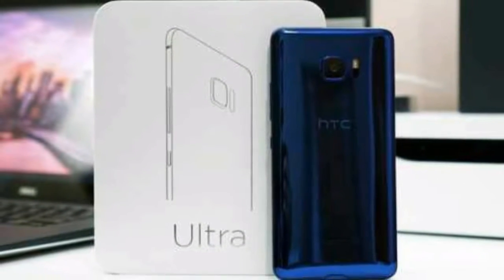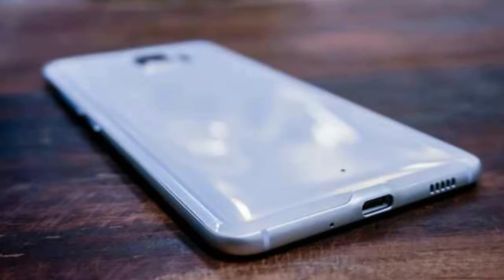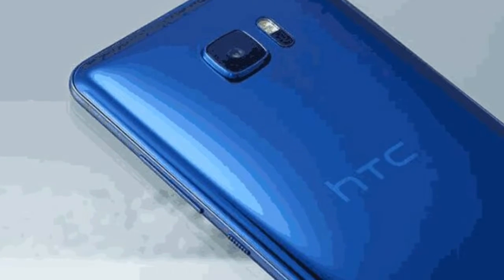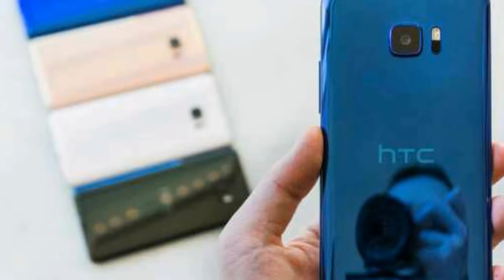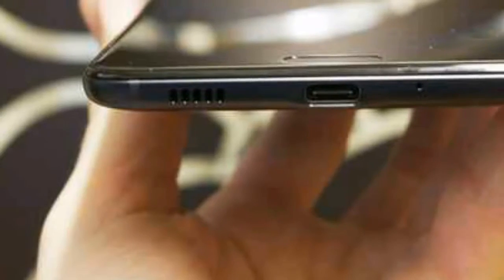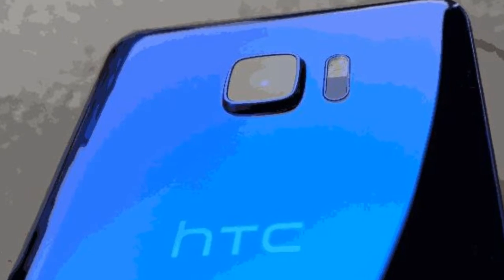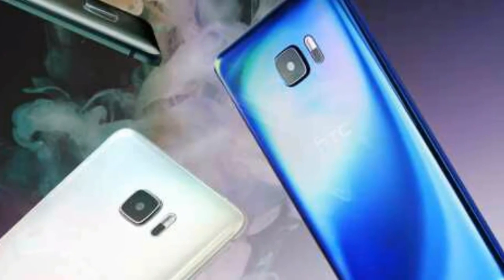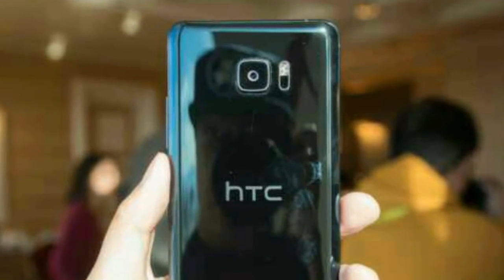Review HTC U ULTRA | Good or bad | in Hindi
ello friends aap ka sawagat hai mere youtube channel pe agr aap ko mera video pasand ahya hai toh plz mere channel ko subscribe kare aur es video ko like aur share karna. na bhule